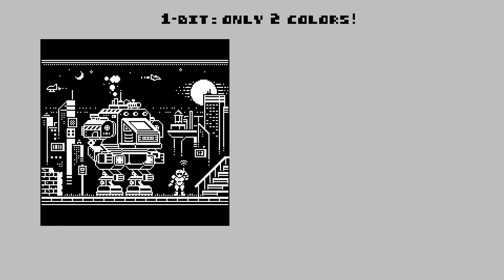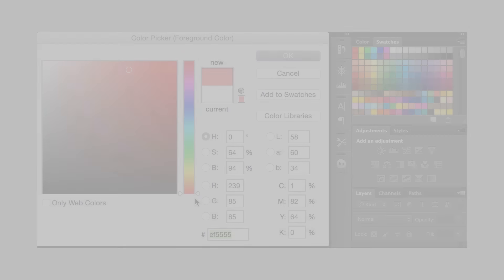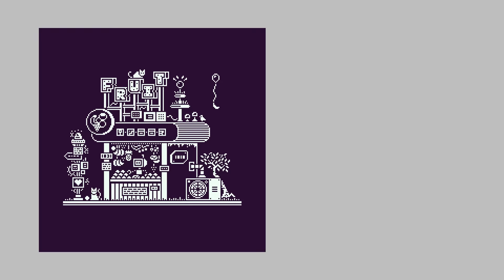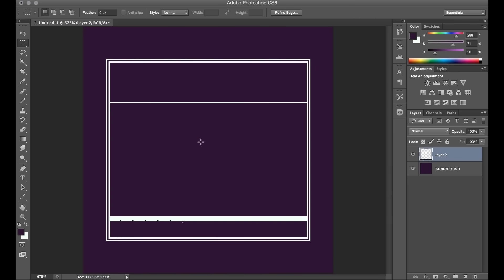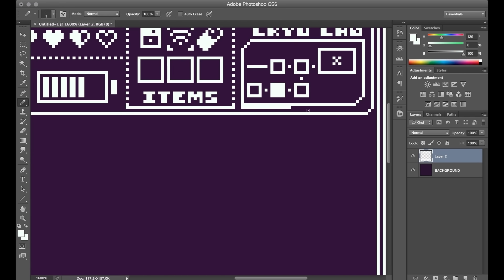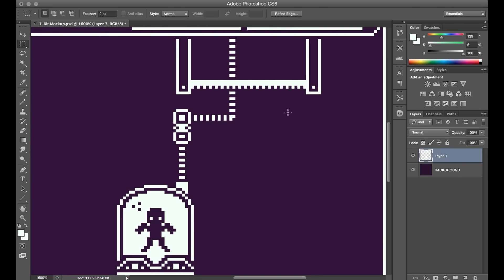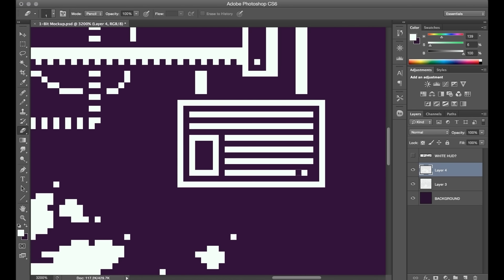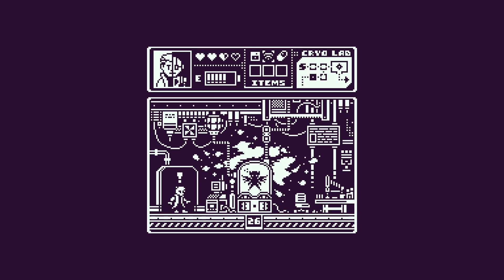1-Bit Pixel Art Techniques (Tutorial + Timelapse)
Although 1-bit pixel art only uses two colours, don’t let its simplicity deceive you! The restriction leads to some unique approaches, and working in 1-bit is a very fun and unique challenge. In this video we explore a few ways to approach the 1-bit style, and then I share a timelapse of a brand new 1-bit pixel art piece!